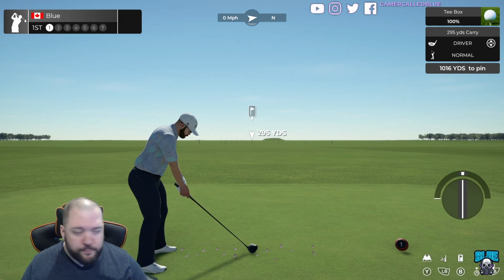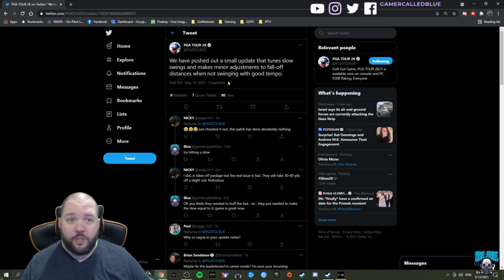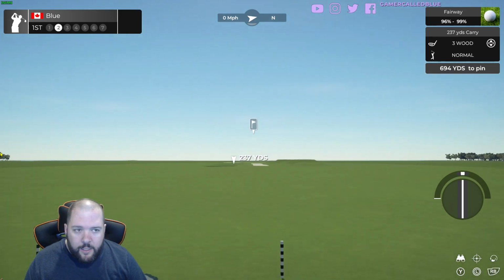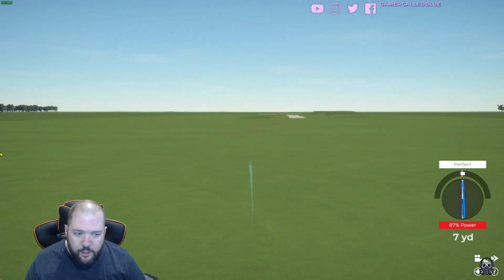ANOTHER NEW SWING CHANGE / SLOW NERF IN PGA TOUR 2K21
Here is the direct quote from PGA tour 2k21 "We have pushed out a small update that tunes slow swings and makes minor adjustments to fall-off distances when not swinging with good tempo."

🔴 Watch Live Every Saturday night eastern time